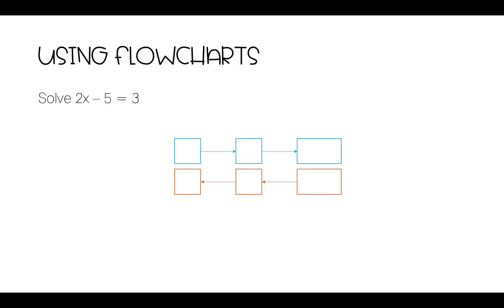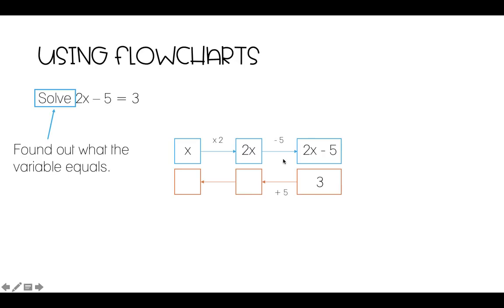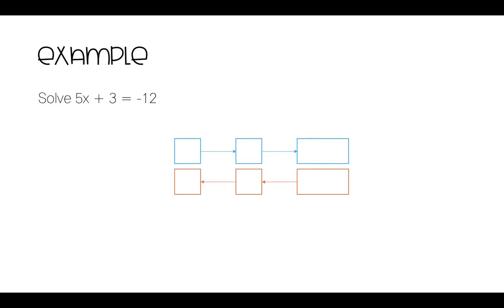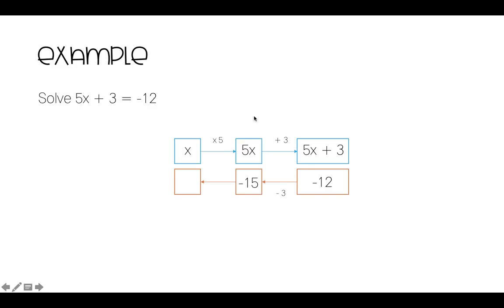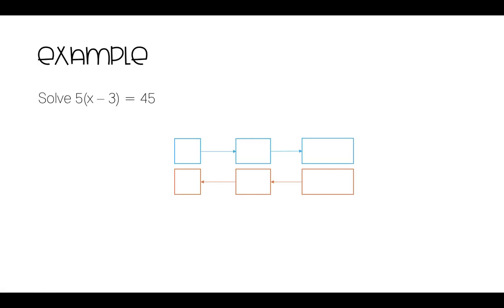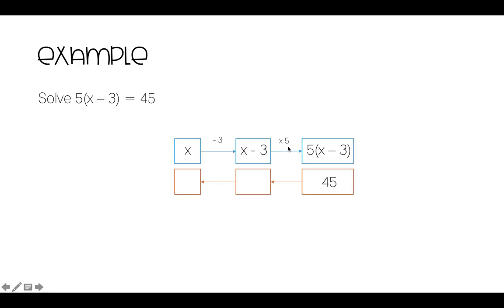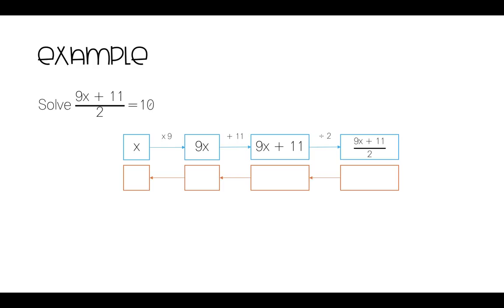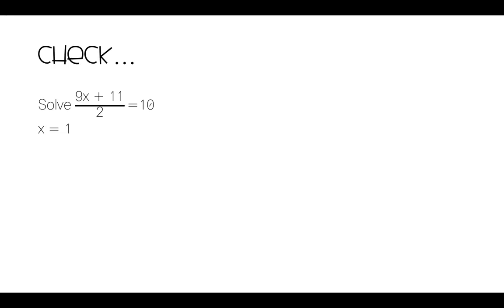Solving linear equations - Flowcharts